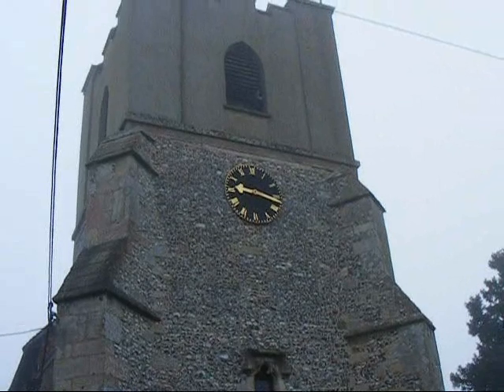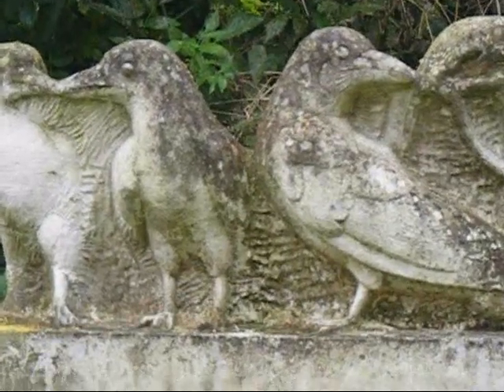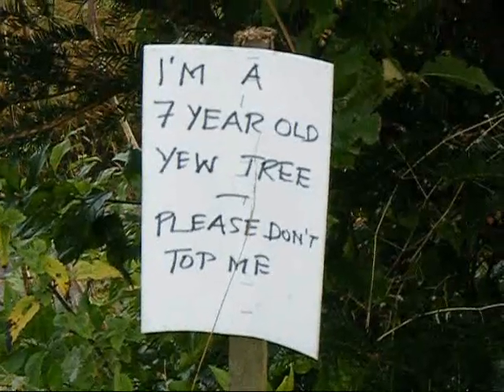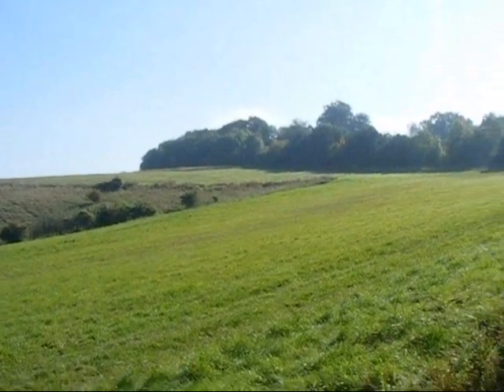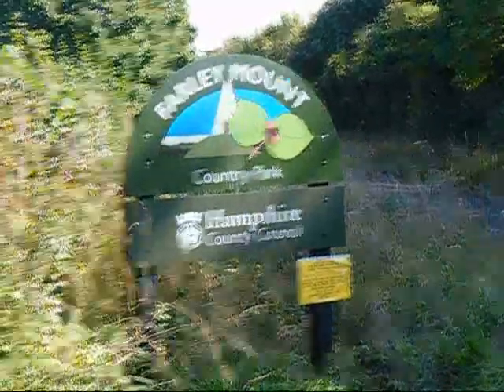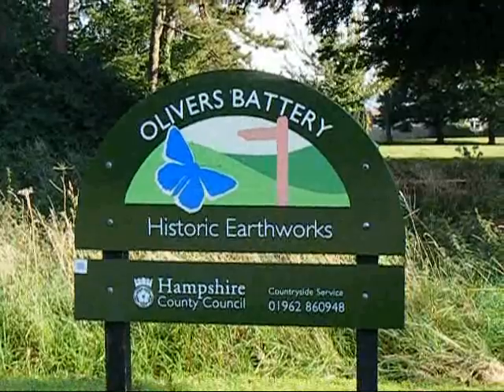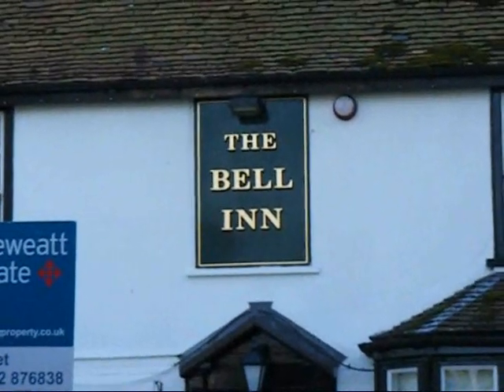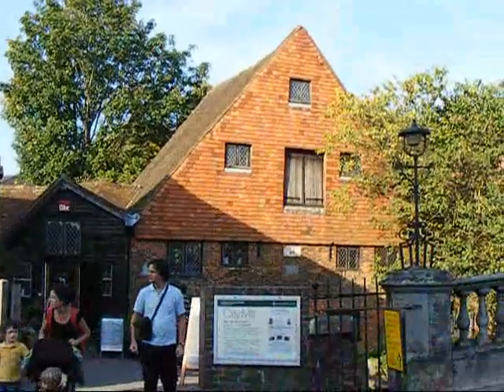The Clarendon Way- Broughton to Winchester 27 September 2008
The second part of my walk along the Clarendon Way long distance footpath was the 13 mile stretch between Broughton and Winchester. The walk took place on Saturday 27 September 2008.